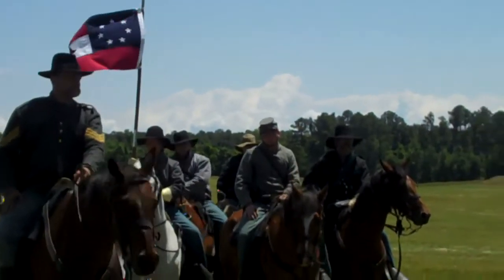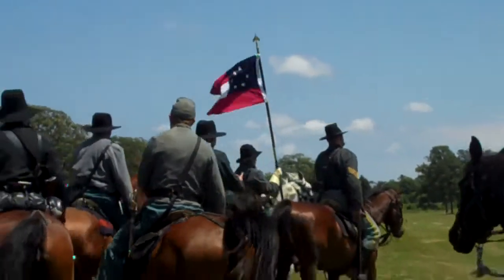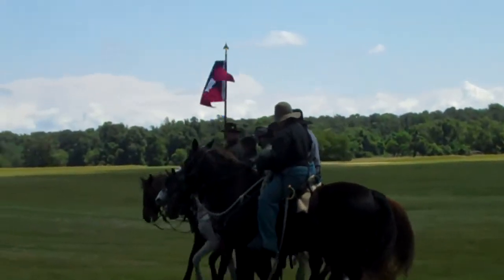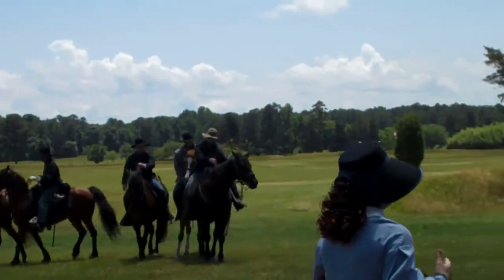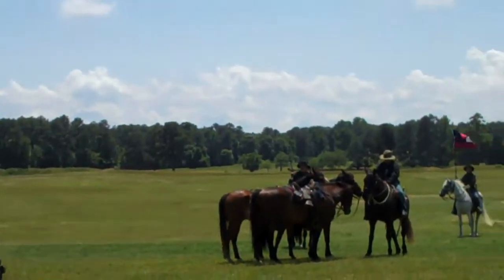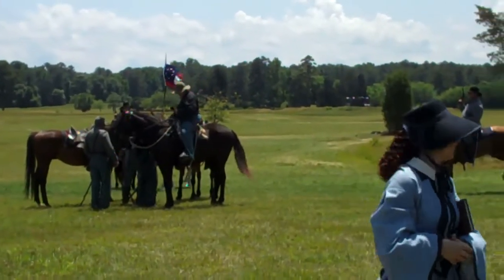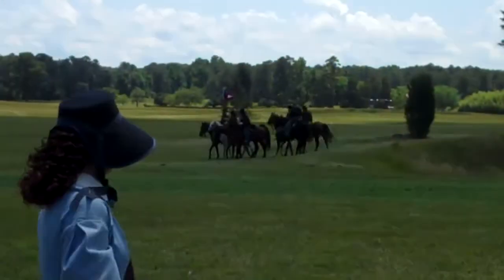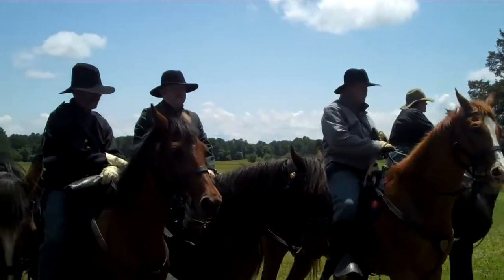Yorktown: May 29th, 2010 9th VA Co. D Demonstration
In this video, the 9th VA Co D (typically the 2nd US Co A) demonstrates various cavalry formations at Yorktown for Memorial Day weekend. Ignore the girl who talks incessantly.